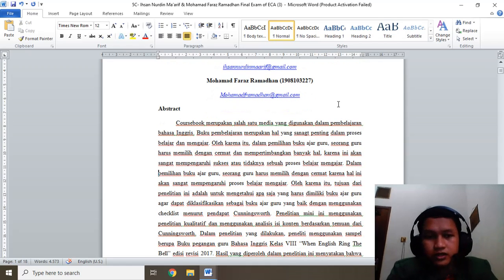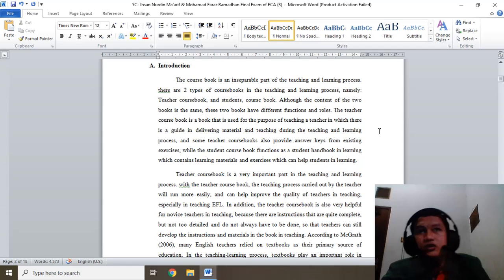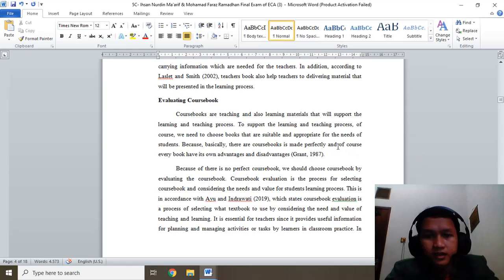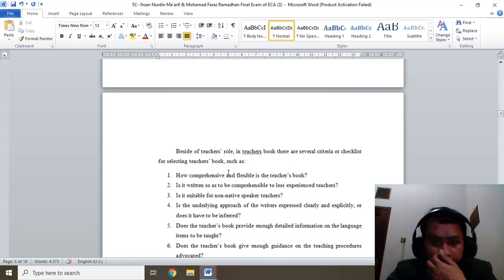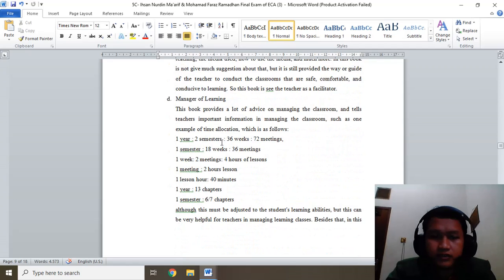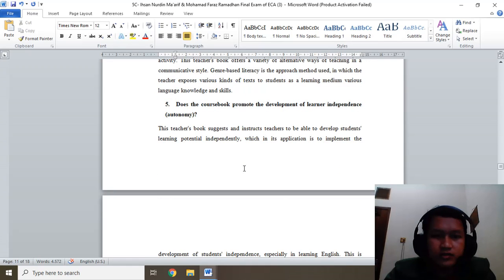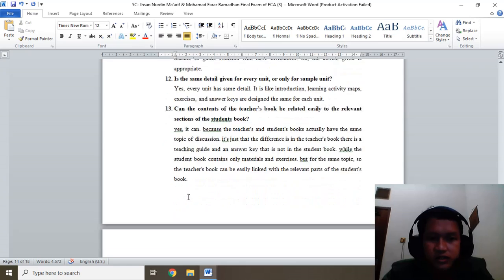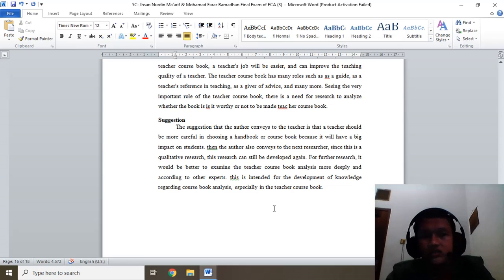5CMohamad Faraz Ramadhan Final Exam Mini Research Video Presentation of English Course Book Analysis